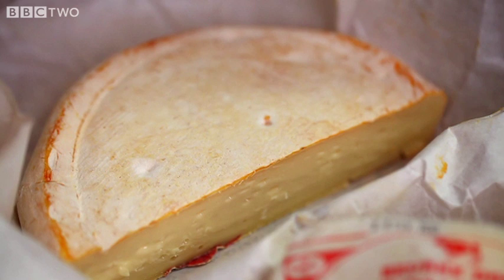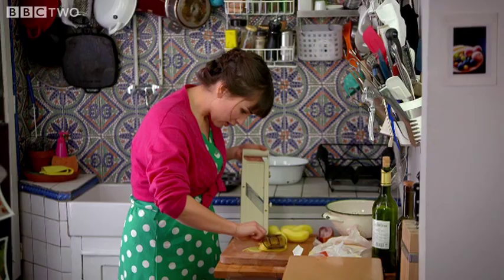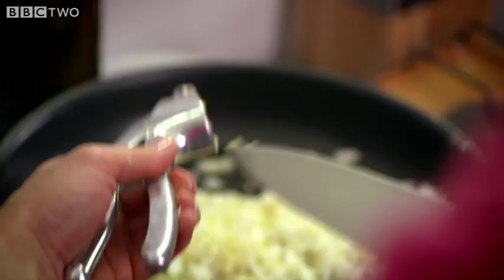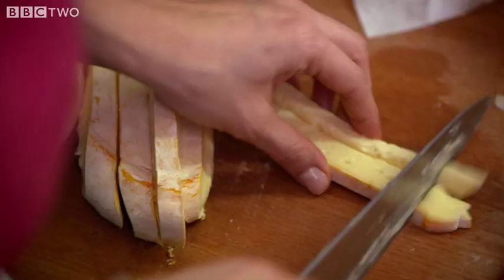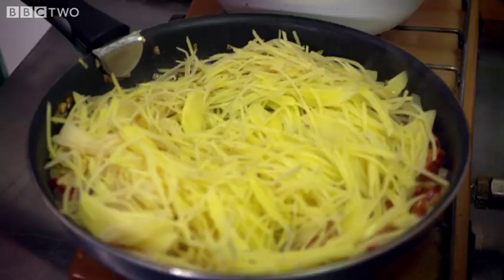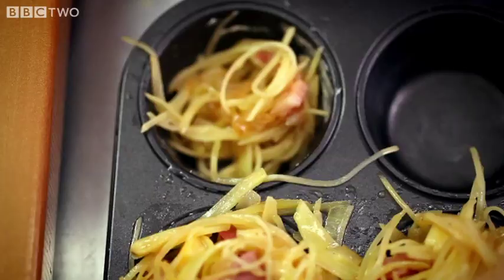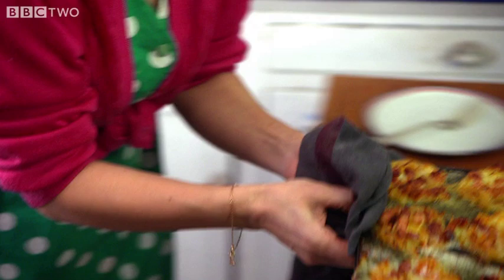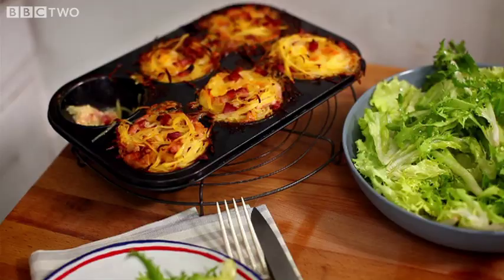Cheese and Potato Nests - The Little Paris Kitchen: Cooking with Rachel Khoo - BBC Two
More about this programme British cook and food writer Rachel Khoo conjures up her take on the French alpine favourite, tartiflette. From her miniscule Parisian kitchen, Rachel shows that with the minimum of equipment she can still produce the tastiest of dishes.

Rachel's recipes are delicious, easy to cook and often have a special twist. With three basic ingredients -- tangy Reblochon cheese, grated potato and bacon lardons -- she creates tantalizing individual nests. Perfect for entertaining.